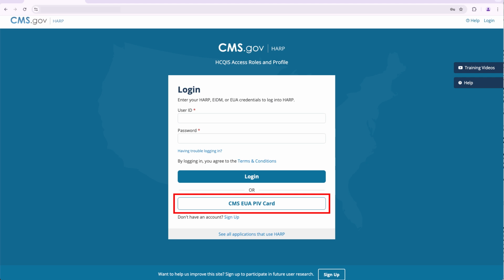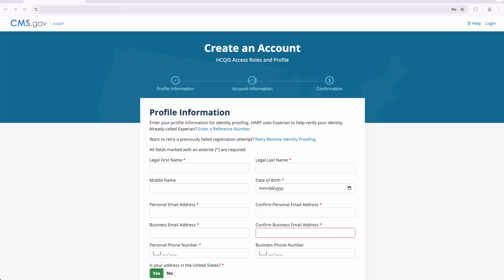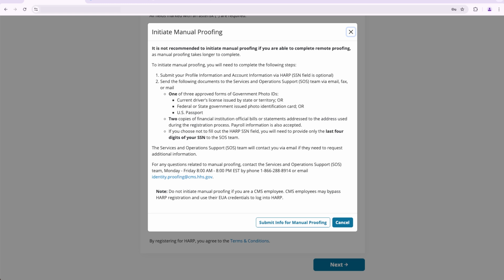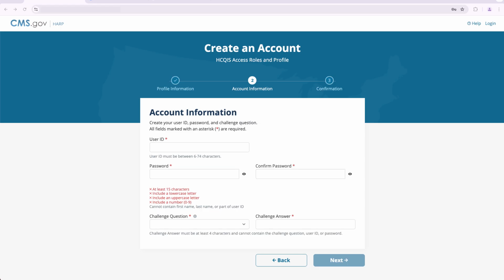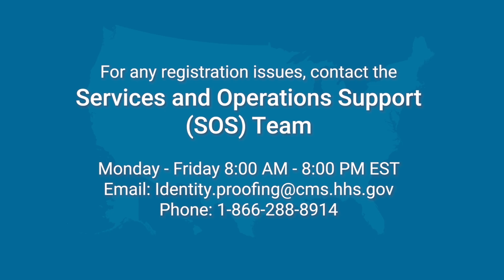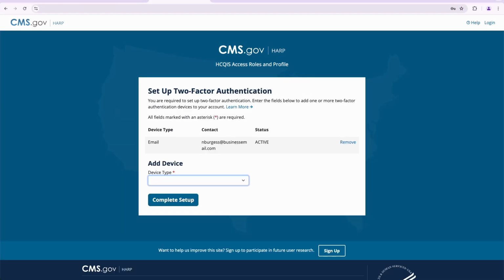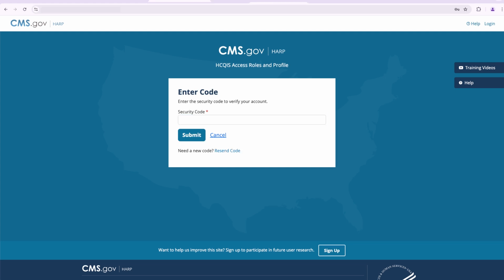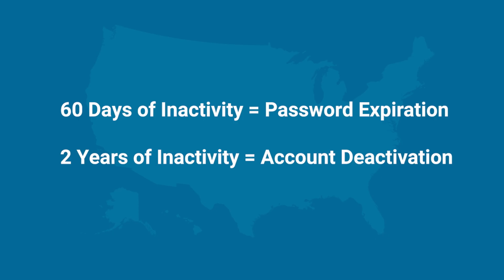HARP - Registration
This video provides instructions on how to access HARP, this includes the option to log in to HARP using EUA credentials or creating a HARP account  via the HARP platform. It also helps users to navigate the process of creating a HARP profile and setting up two-factor authentication.